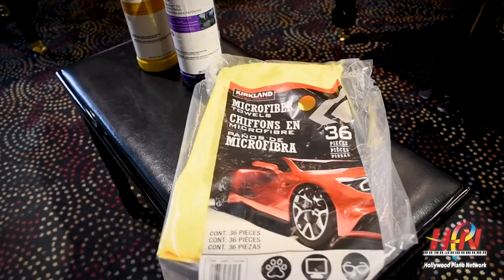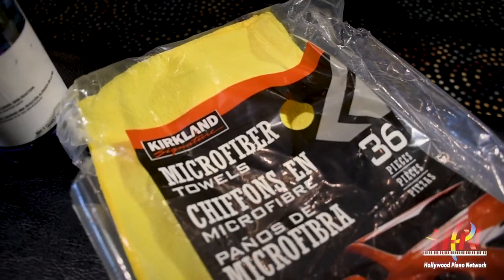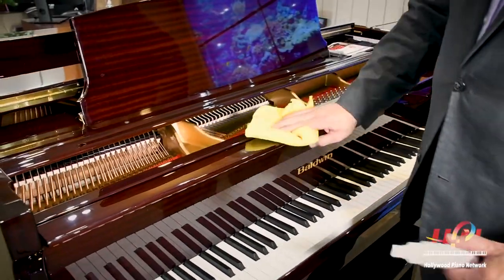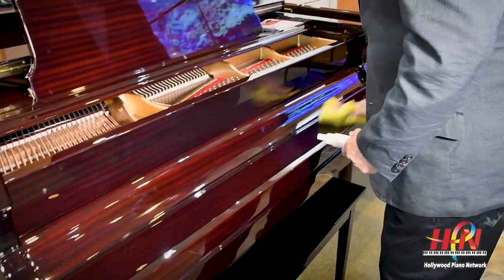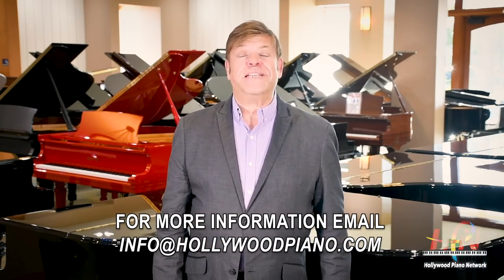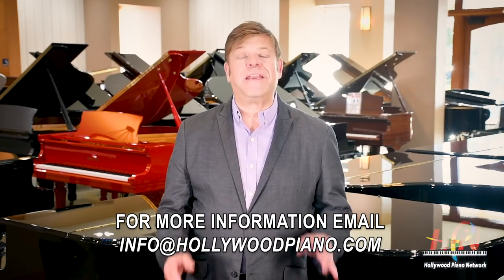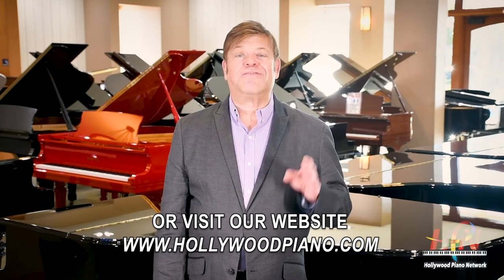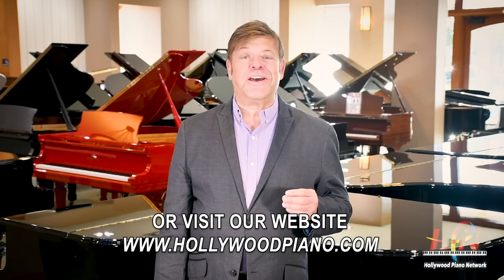How do I clean my piano?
One of the many things we get asked is a question that comes up all the time how do i clean my piano? The question comes up every day we get calls and emails asking how do we take care of our pianos, so we decided to make informative video on some of the techniques and supplies we use to help clean your piano with links below for addition help.

IF YOU ENJOY OUR CONTENT, DON'T FORGET TO COMMENT, LIKE & SUBSCRIBE & CHECK OUT ALL OUR SOCIAL MEDIA PLATFORMS DOWN BELOW AND SIGN UP TO OUR MAILING LIST ON OUR WEBSITE FOR A CHANCE TO WIN ONE OF MANY PRIZES